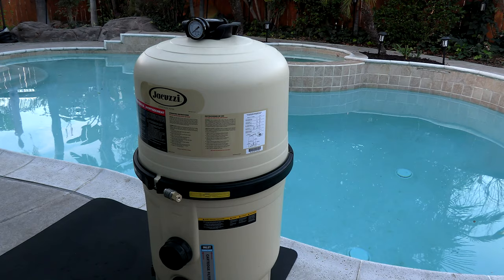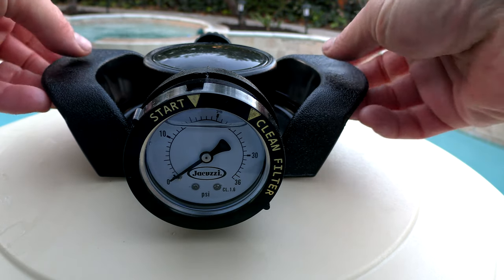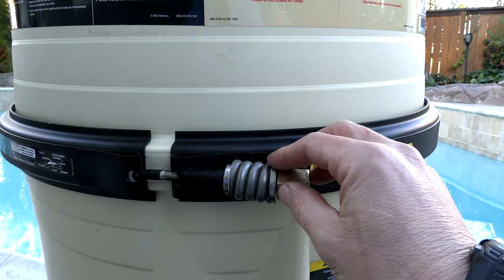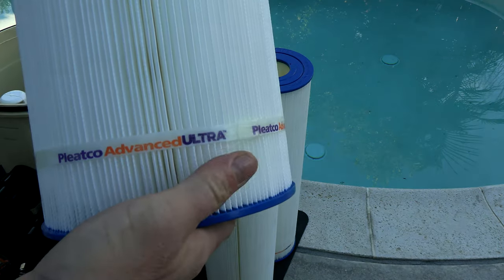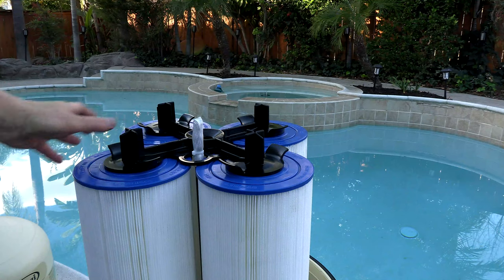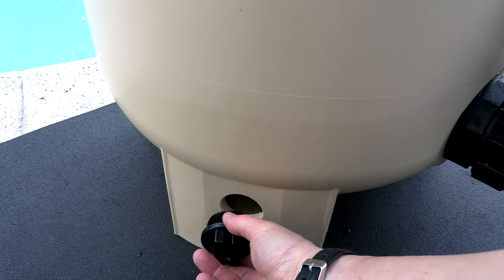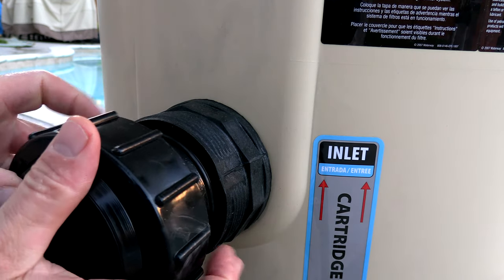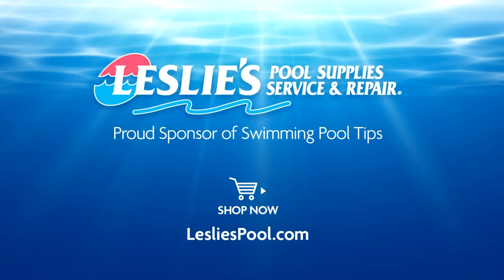Jacuzzi JCF425 Cartridge Filter with Pleatco Advanced ULTRA Cartridges Included!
Jacuzzi - JCF425 425 sq. ft. In-Ground Cartridge Filter is the newest filter model in the Jacuzzi lineup of pool equipment. I personally prefer cartridge filters and the JCF425 has many great features and it is made here in the USA.  This would be a great choice for a replacement pool filter for your swimming pool.

Here are some of the features of the filter from the manufacturer.

The Jacuzzi JCF425 425 sq. ft. pro-grade cartridge pool filter makes a great option for those wanting long-lasting, efficient equipment that really delivers.

2 1/2" Internal plumbing is the largest in the industry. Minimizes restrictions and improves water flow
4 cartridge design offers excellent cleaning capabilities and increases the time between cleaning cycles
Pleatco Ultra cartridge filters
Chemical resistant fiberglass reinforced polypropylene tank provides exception performance under the harsh elements
Heavy Duty Handles on the top for easy maintenance
Stainless Steel Oil Filled Gauges
For use with 2.5", 2", or 1.5" Plumbing makes it the most versatile filter on the market
2-Year Limited Warranty

By reducing the pump pressure required for filter operation and using less water to clean, you can keep your pool clean with energy efficiency and prolong the life of your pool's pump. This cartridge filter requires less maintenance than other filter types and features lid lifting handles and an assist locking ring making it easy to clean. No backwashing is necessary with cartridge filters, simply lift the lid, take out the cartridges and rinse them off with your hose. For longevity, energy efficiency, and dependability choose the JCF425 425sq. ft. In-Ground Cartridge Filter for your pool!

I think a 425 sq ft cartridge filter is an ideal size filter and it will be sufficient for a pool of up to 25,000 gallons. With the added 2 ½” internal plumbing the 425 sq ft. of filtration area will be a real game-changer for your pool. Especially if you are upgrading from a D.E. Filter or a sand filter, you will really notice the increased flow. If you currently have a VS pump you will also notice an increased flow at your low and medium speed. It will be a very noticeable difference in flow and you may even be able to reduce your speed down because of the increase in the flow.

I say all this to really emphasize the fact that a cartridge filter of this size offers so many great benefits. Also, if you purchase the filter at Leslie’s they will throw in an additional 1-year warranty through their Equipment Protection Plan, giving you a total of a 3-years on the warranty. A real win-win in my book. You get a larger filter in most cases if you are upgrading and also a great warranty.